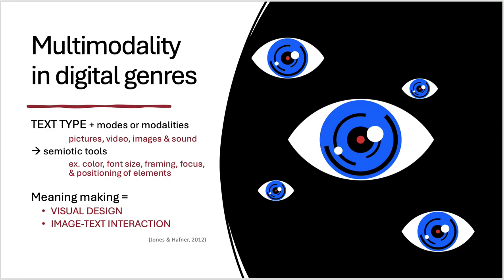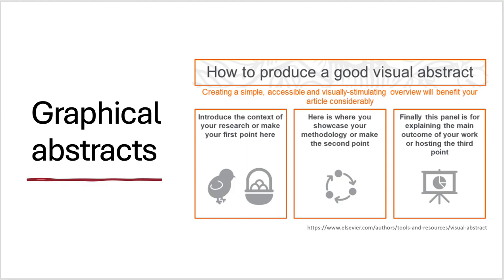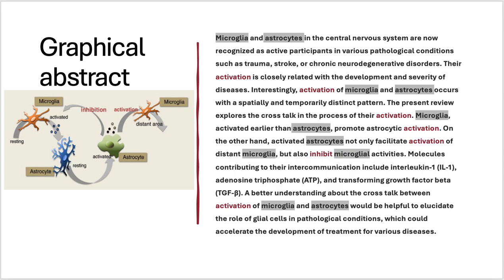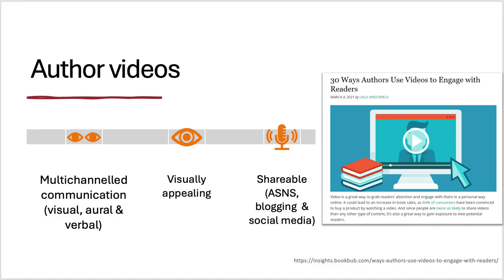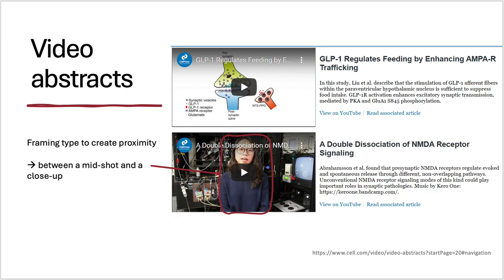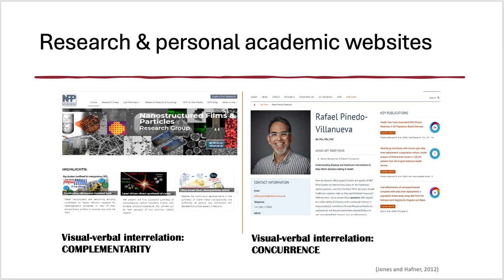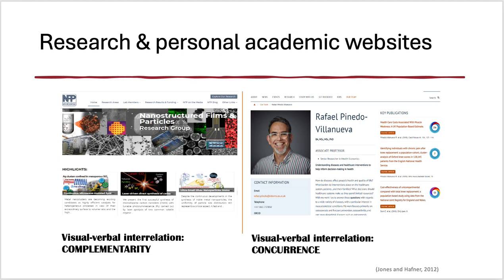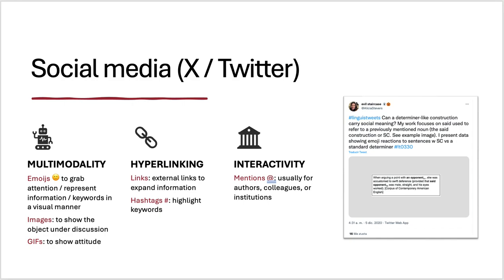Topic 4 Multimodality and visual rhetoric